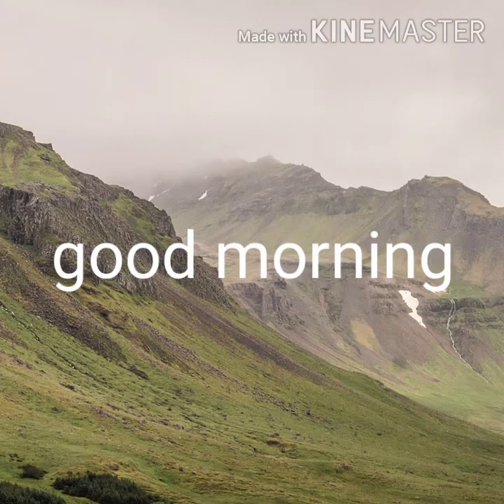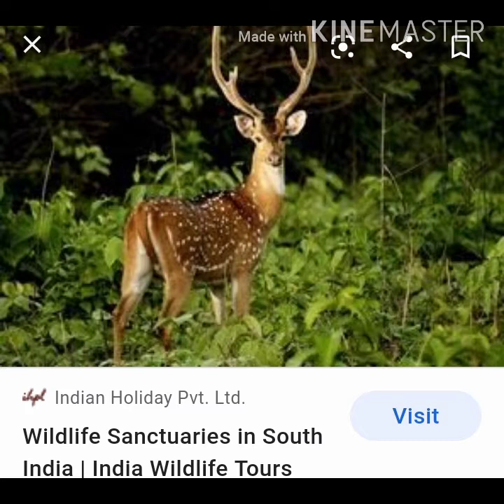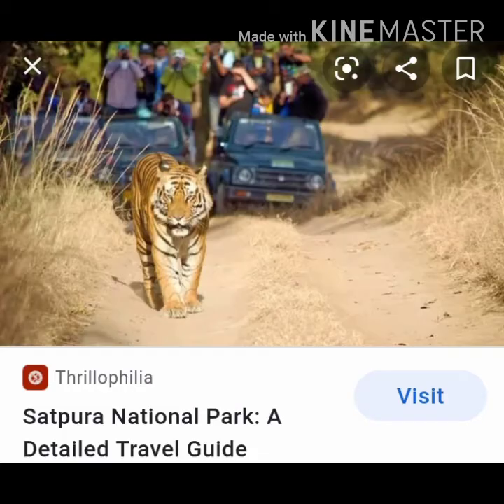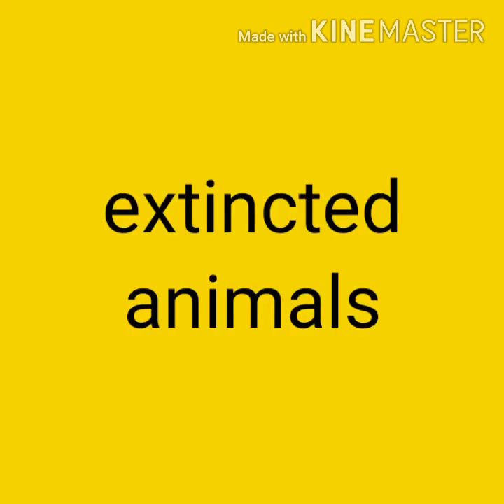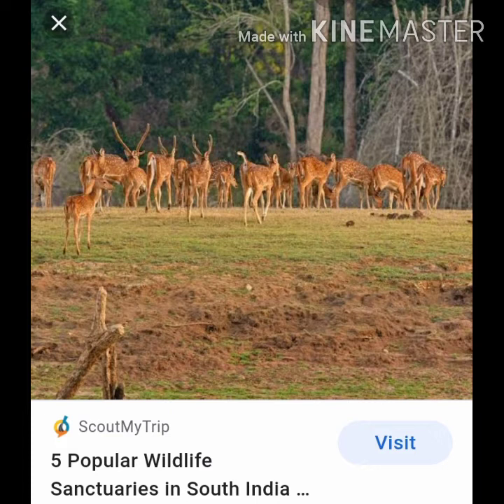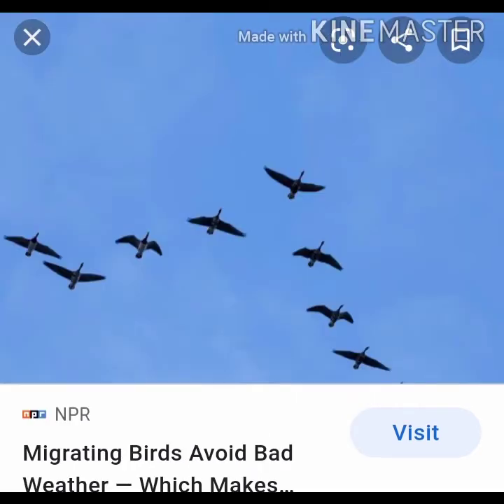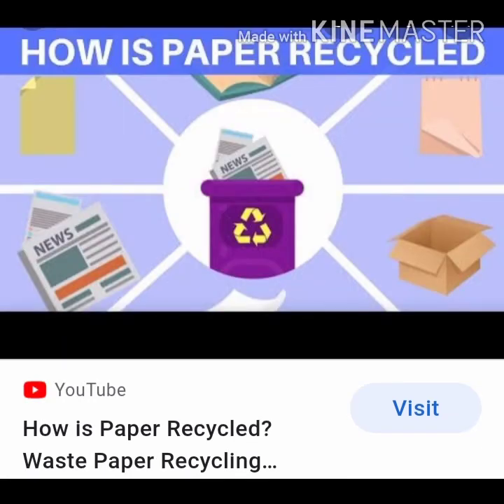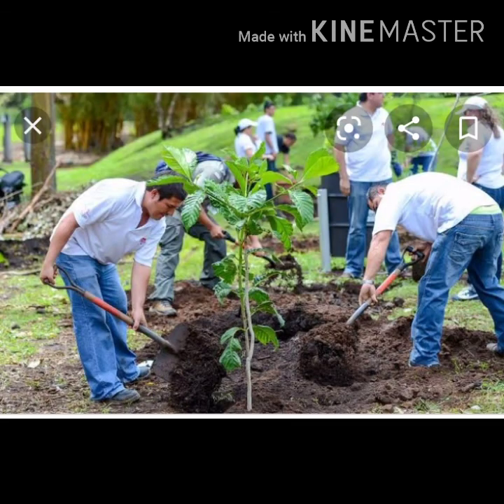September 17, 2020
STD 8 conservation...pay3